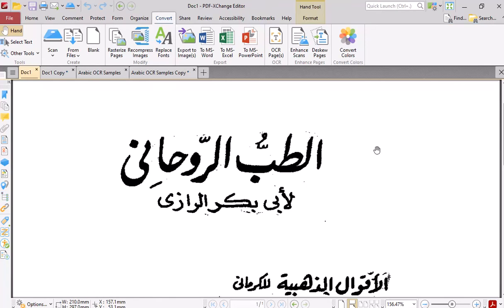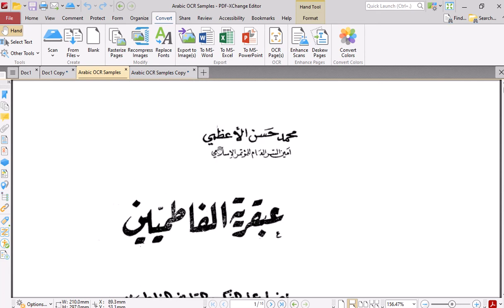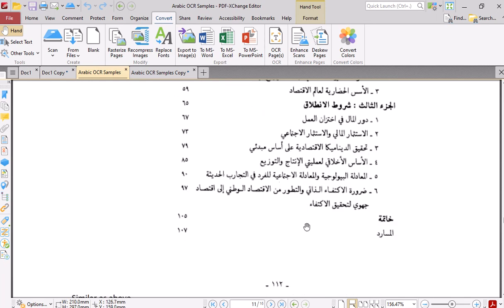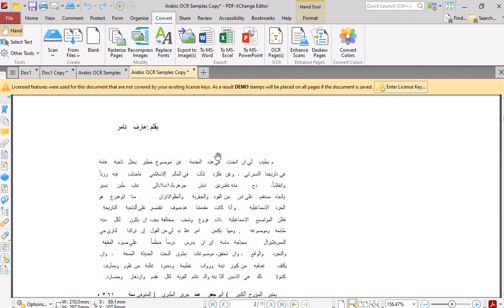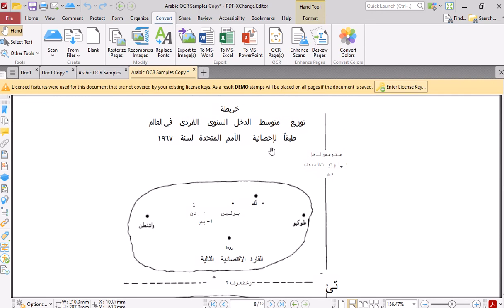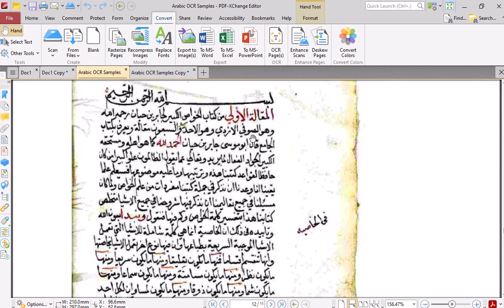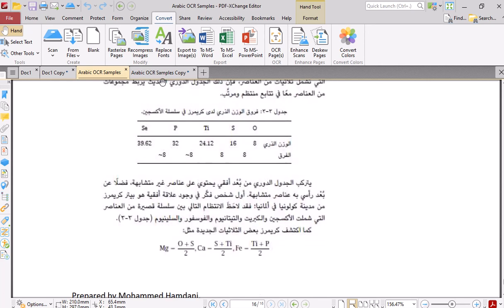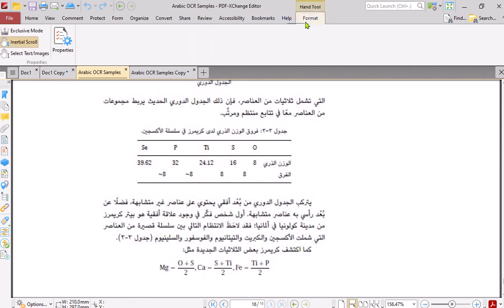PDF XChange Edition Arabic OCR 2nd Review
Smile Whenever You Can 😃 | :) تبسمك في وجه اخيك صدقة